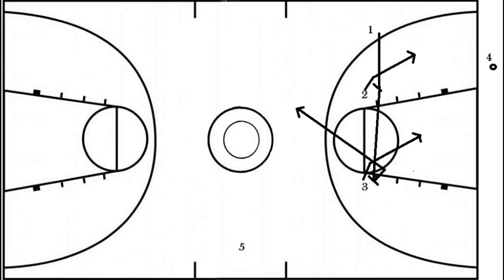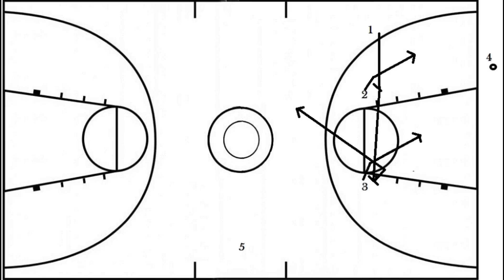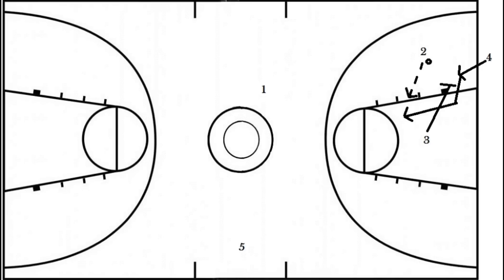3 Line Basketball Press Break | Press Break Basketball Plays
This is a Basketball Press Break I use when coaching. In this Basketball Press Break you will start with player 1 will set a screen for player 2 and player 3 and then roll and run up the middle of the court looking and asking for the ball. After each screen players 2 and 3 will cut towards the inbounds player. If players 1, 2, and 3 are not open for the pass player 5 will cut down to the free throw line. But if players 2 or 3 are open the inbounds player will pass them the ball. If player 2 gets the pass, player 3 will set a pick for the inbounds player for the inbounds player will use the pick and sprint up the court looking for the ball.

For More Press Break Basketball Plays check us out at